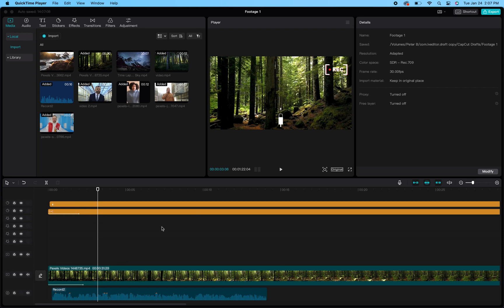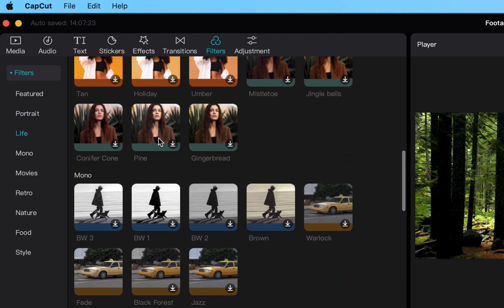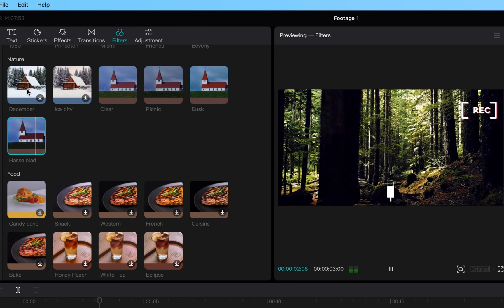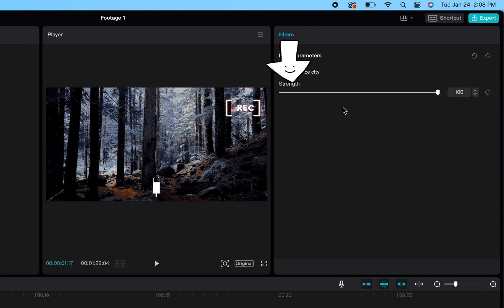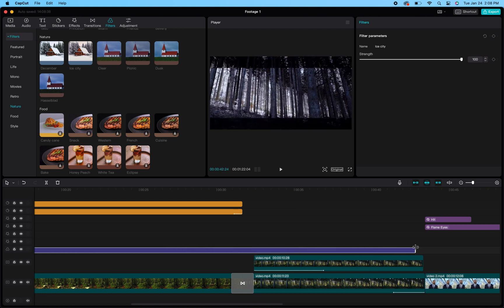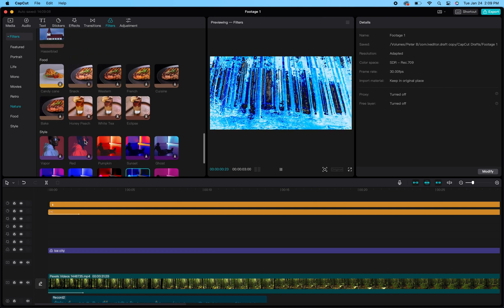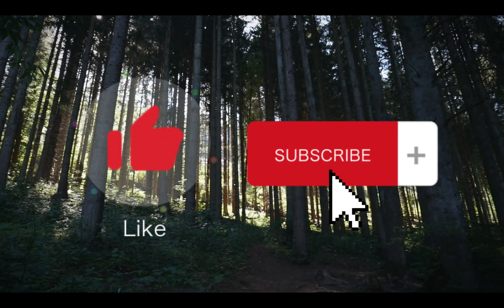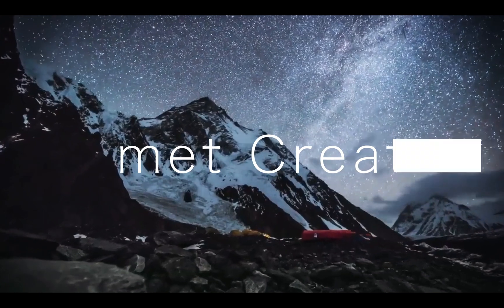Use Filters In CapCut Made Simple | Quick & Easy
Does CapCut have filters? In this video we go over how to use filters in CapCut and how easy it is to use them on your entire project